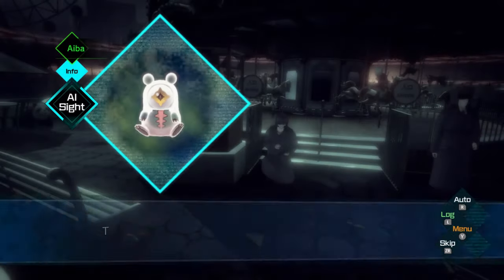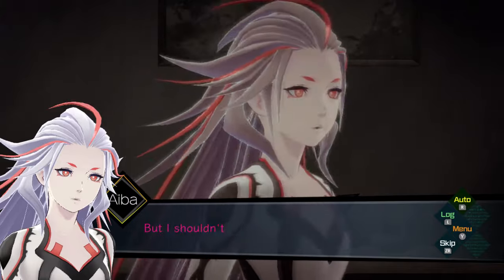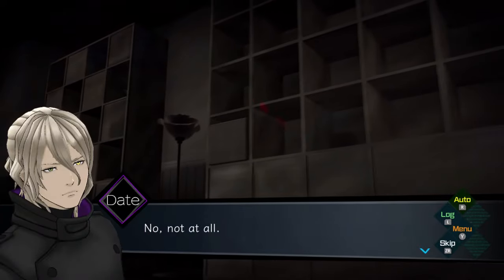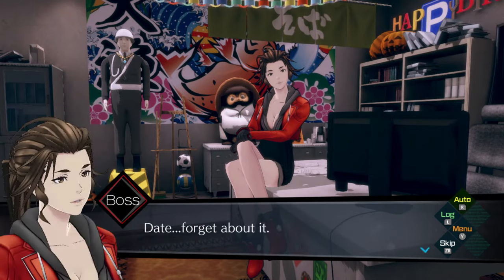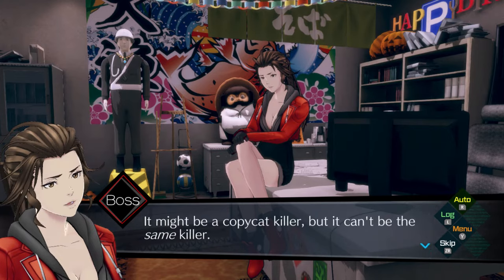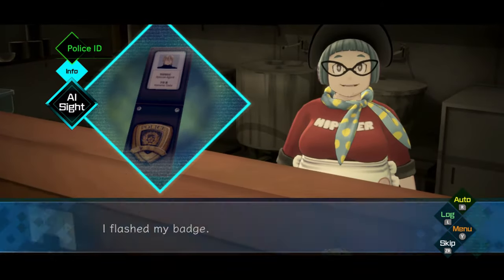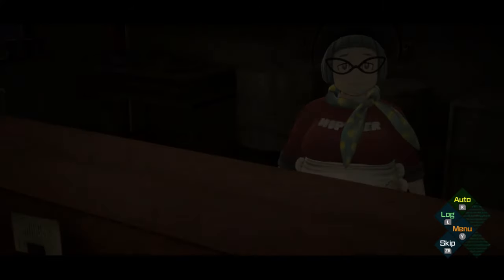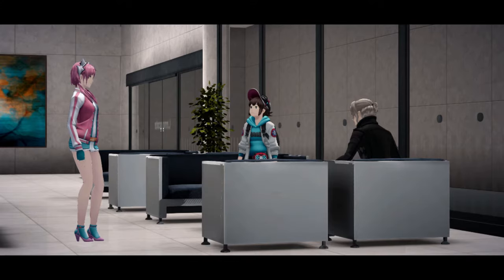AI: The Somnium Files for Nintendo Switch Review!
Thank you Spike Chunsoft for providing me this game for review!

AI: The Somnium Files Limited Edition

Want Anime Merchandise?
Best Gaming deals in a bundle!

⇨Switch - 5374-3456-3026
⇨PS4 - Blastoon